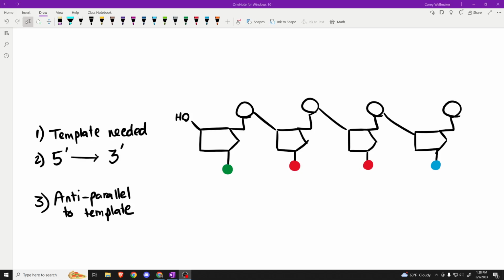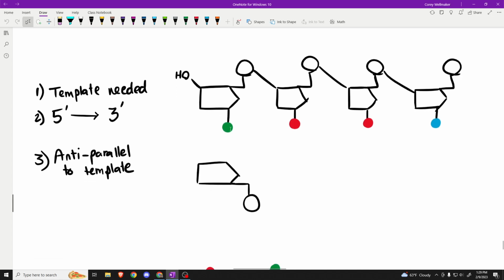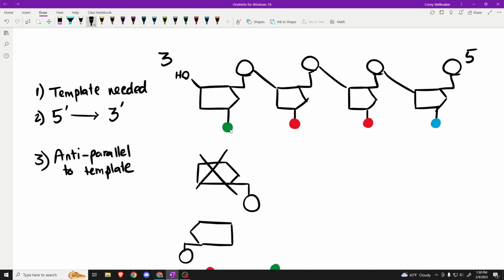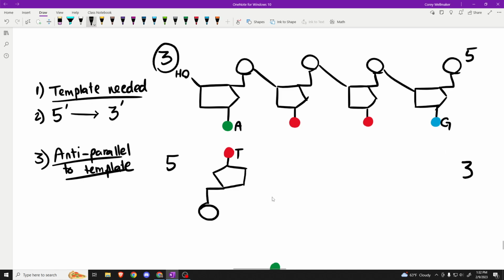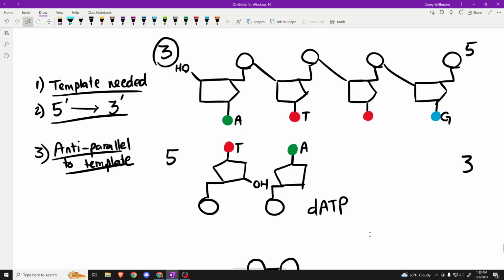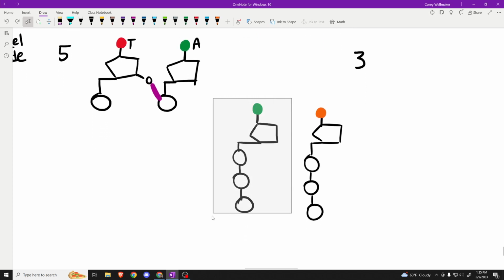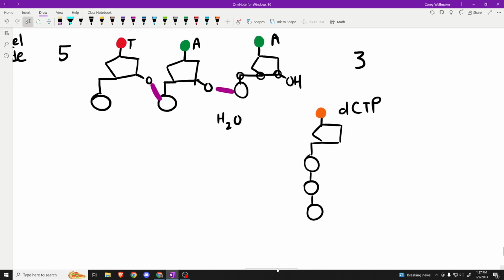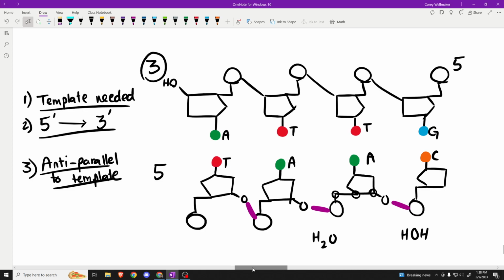Nucleic acid synthesis